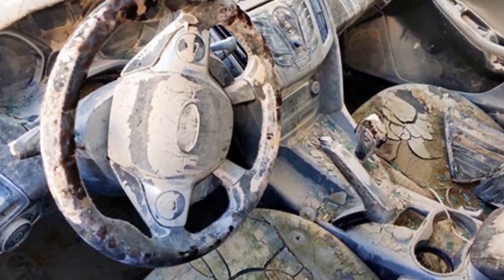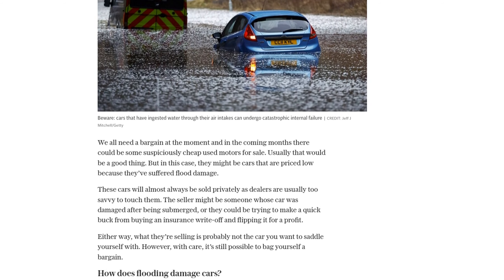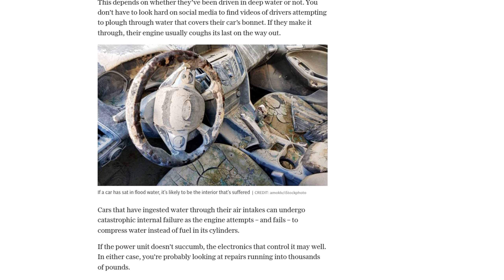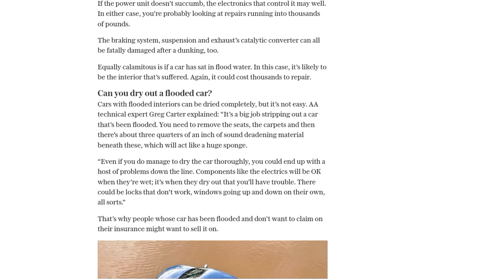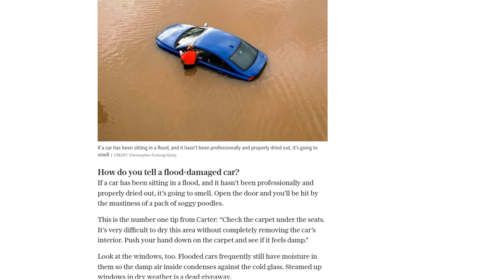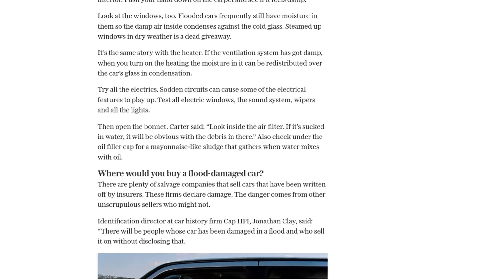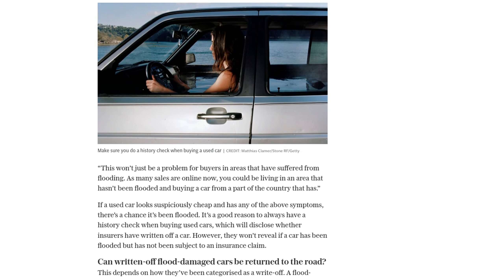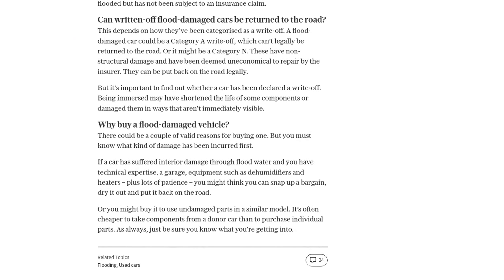Buying flooded cars: bargain or disaster?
Recent floods have led to an increase in flooded cars being sold at suspiciously low prices. These cars are often sold privately, as dealers tend to avoid them. Flood damage can cause catastrophic internal failure in the engine or damage to the electronics, braking system, suspension, and exhaust. Interior damage can also occur if a car has been submerged in flood water. Drying out a flooded car is difficult and can lead to future problems with components such as the electrics. It is important to check for signs of flood damage when buying a used car, such as a musty smell, damp carpets, steamed up windows, and malfunctioning electrics. Flood-damaged cars can be sold by salvage companies, but there is a risk of unscrupulous sellers not disclosing the damage. It is crucial to do a history check when buying a used car to determine if it has been written off by insurers. Flood-damaged cars can be categorized as either a Category A write-off, which cannot legally be returned to the road, or a Category N, which can be repaired and put back on the road. While there may be valid reasons for buying a flood-damaged car, it is important to understand the extent of the damage and the potential costs involved.